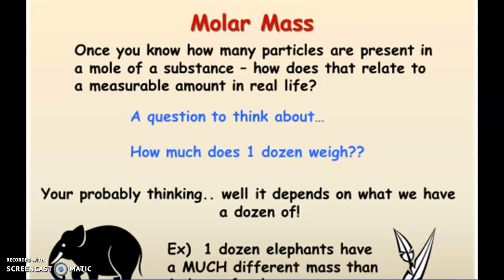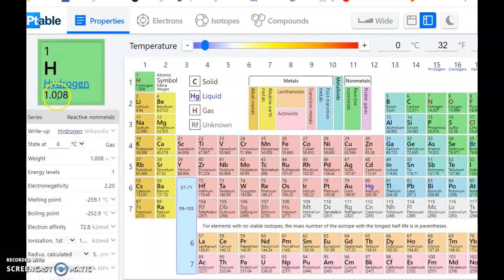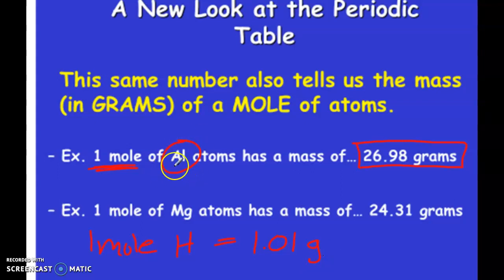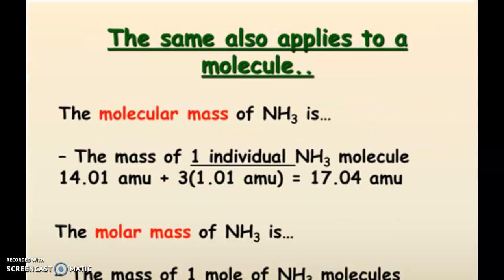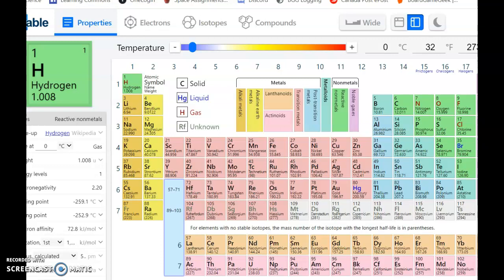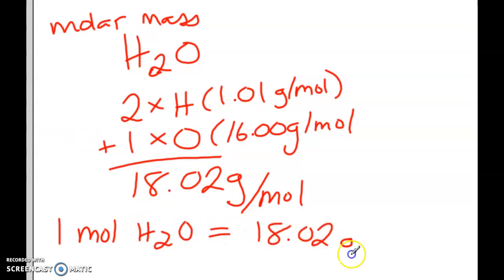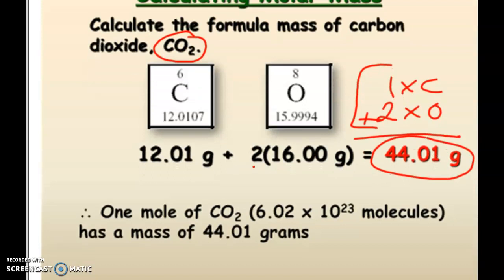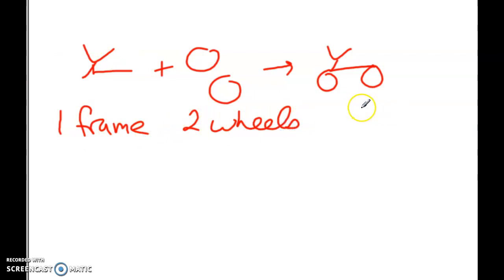the mole part 2